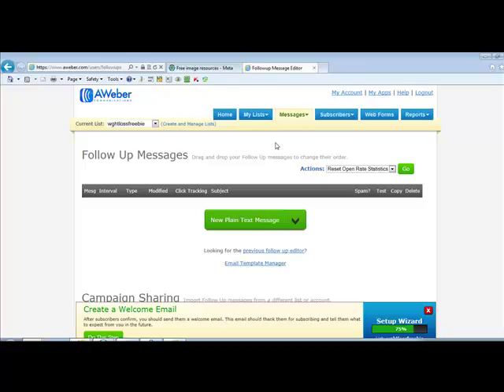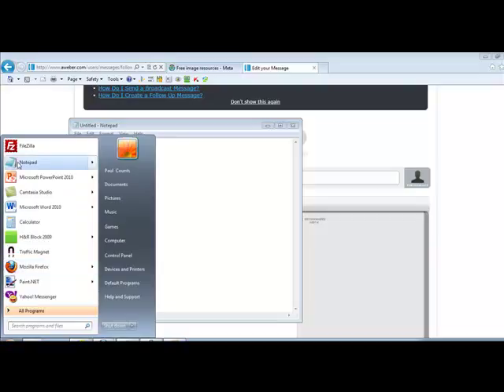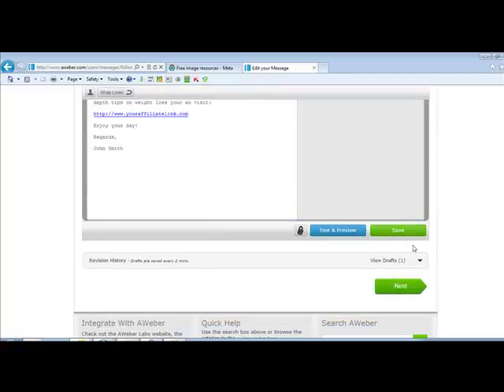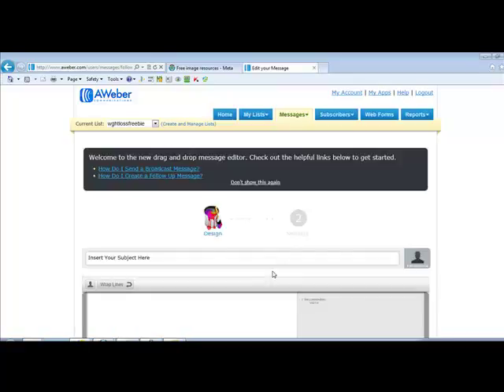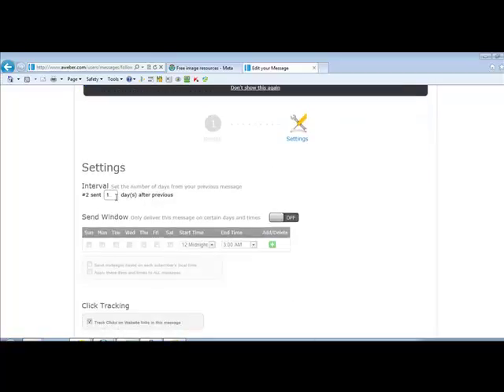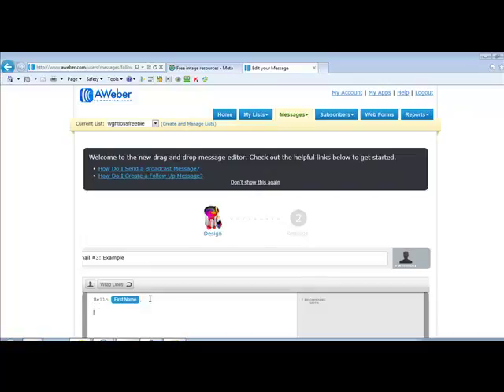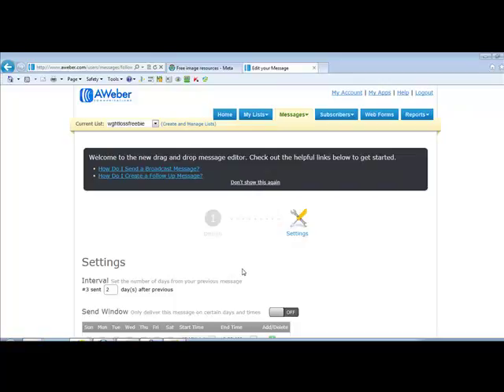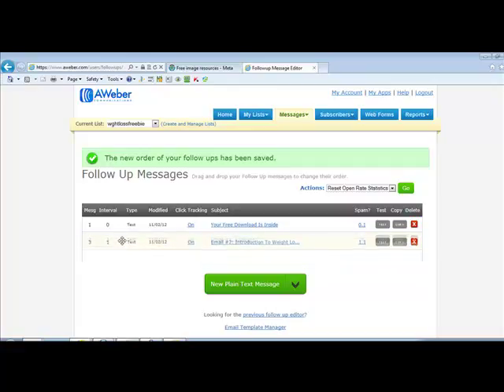aweber email follow up